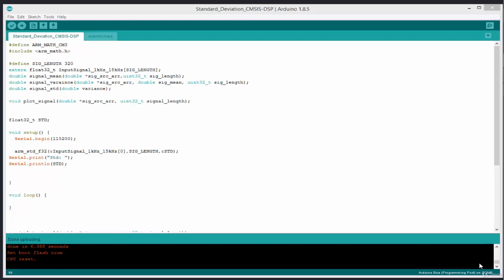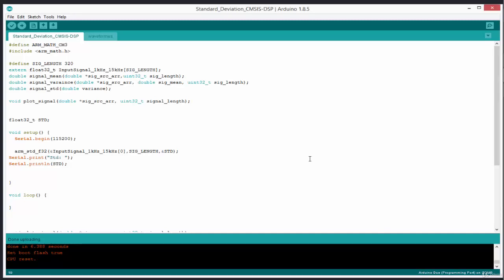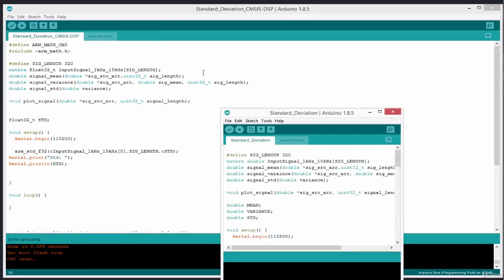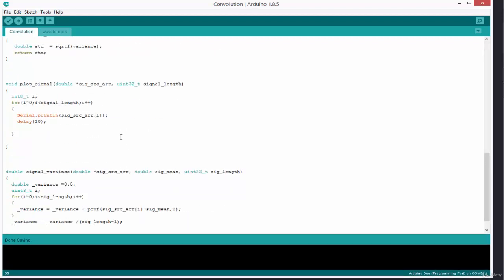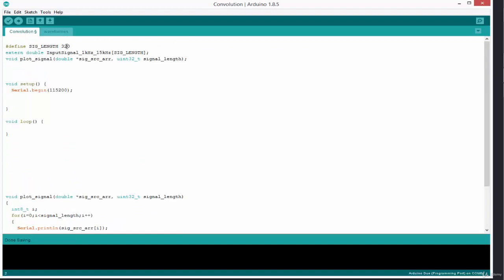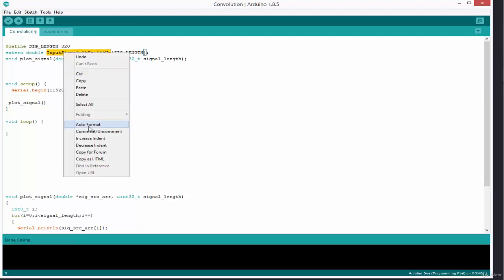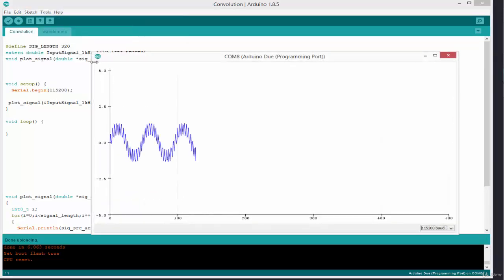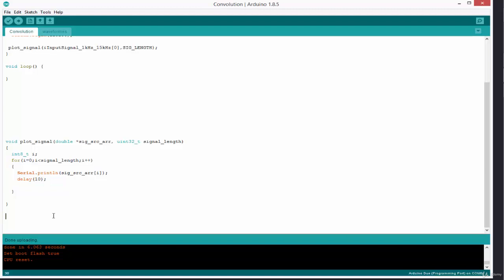Convolution on Arduino (Part 1)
for my dsp lessons

This is the first part of a series of lessons explaining how to develop the convolution sum algorithm on arduino: